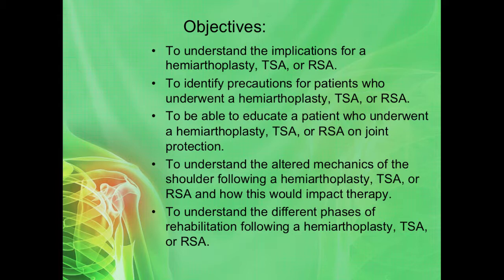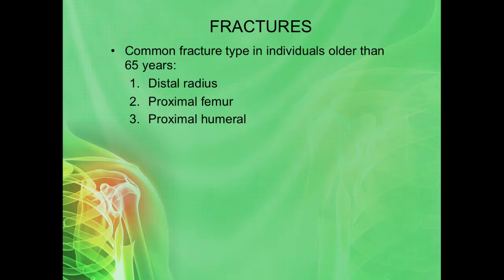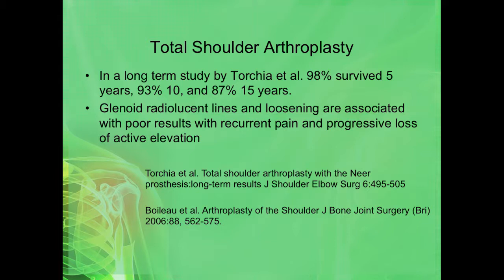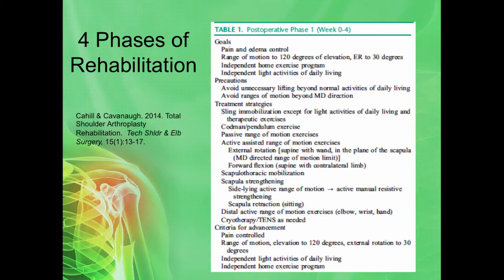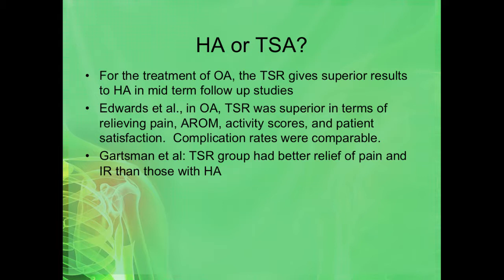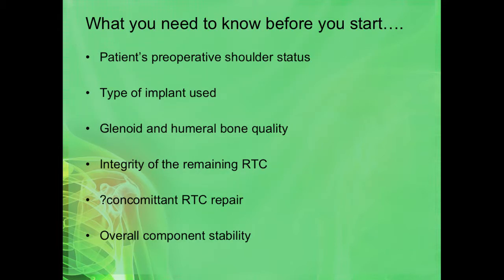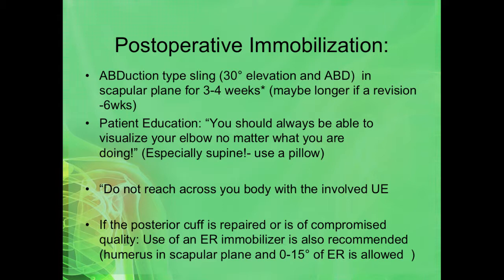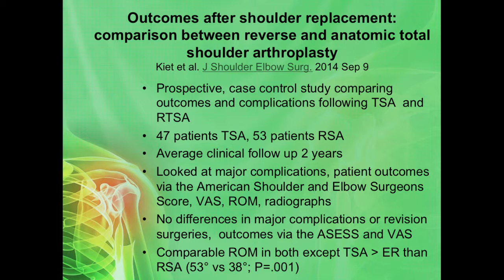Ortho III Shoulder Arthoplasty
Table of Contents:

00:15 - Objectives:
00:54 - Evolution
01:40 -
05:40 - FRACTURES
06:01 - Neer Classification of Proximal Humeral Fractures(1970)
06:39 - Neer Classification of Proximal Humeral Fractures
06:53 -
08:20 - Hemiarthoplasty of the Shoulder
09:09 -
09:25 - Surgical Procedure
10:17 -
11:20 - Total Shoulder Arthroplasty
12:04 - Prognostic Factors with the TSR
13:05 -
14:15 - Surgical Procedure
15:37 -
16:01 - 4 Phases of Rehabilitation
17:58 -
20:51 - The return of subscapularis strength after shoulder arthroplastyLapner et al. J Shoulder Elbow Surg. 2014 Sep 5
21:34 - HA or TSA?
22:22 - REVERSE or INVERSE TOTAL SHOULDER ARTHOPLASTY (RSA)
23:16 - RSA Continued
24:10 - REVERSE or INVERSE TOTAL SHOULDER ARTHOPLASTY (RSA)
24:51 -
26:34 - Rehabilitation following RSA
27:28 - What you need to know before you start….
28:03 - 3 Key Postoperative Rehabilitation Concepts Boudreau et al. JOSPT, 2007:37(12)
30:03 - Postoperative Rehabilitation Program RSA
30:28 - PHASE I
32:35 - Postoperative Immobilization:
33:33 - CRYOTHERAPY
33:44 - Primary RSA with a Deltopectoral Approach
34:17 - 3-6 Weeks Post-op
34:28 - PHASE II AROM/Early Strengthening Phase
35:03 -
35:07 - Watch Out for Acromion Stress Fractures
36:01 - PHASE III- Moderate Strengthening
36:19 -
36:22 - PHASE IV Continued Home Program
37:11 -
37:32 - Outcomes after shoulder replacement: comparison between reverse and anatomic total shoulder arthroplastyKiet et al. J Shoulder Elbow Surg. 2014 Sep 9